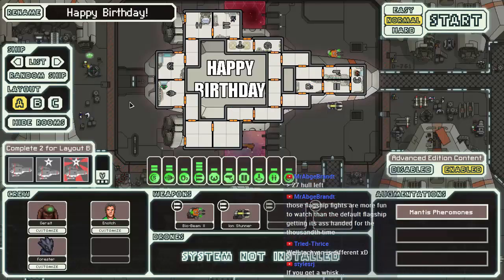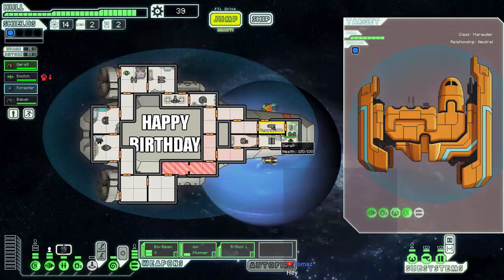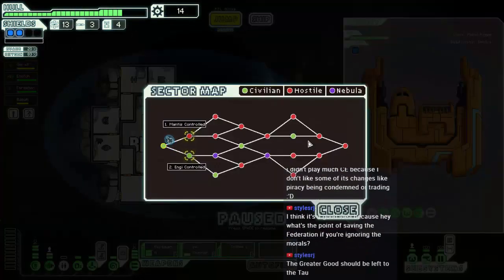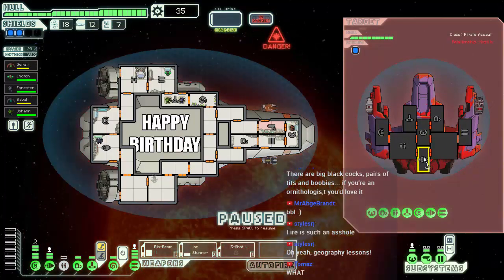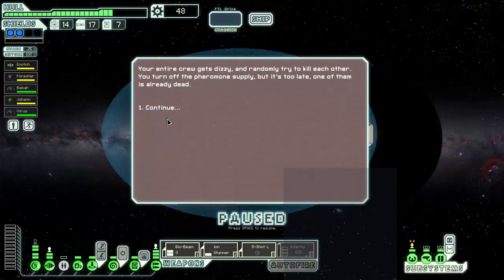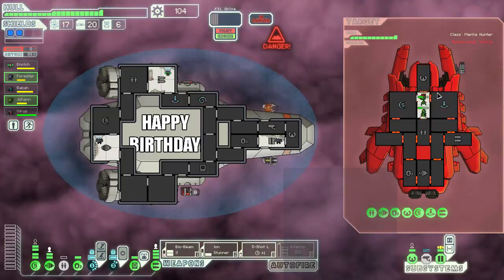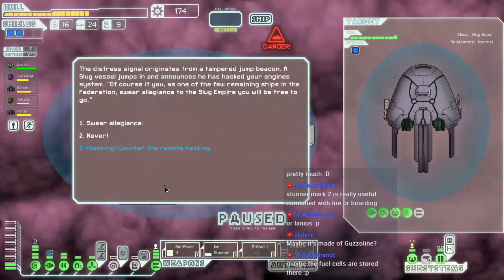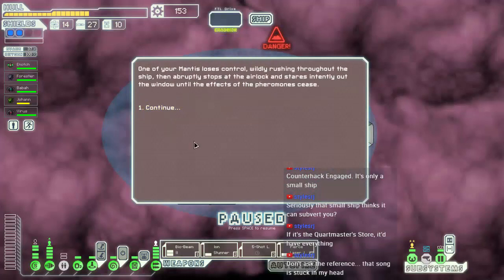Bio Plays : FTL Mod Roulette : Happy Birthd. Ship 1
The creativity in this one just boggles the mind.